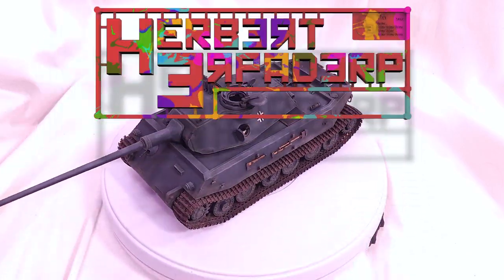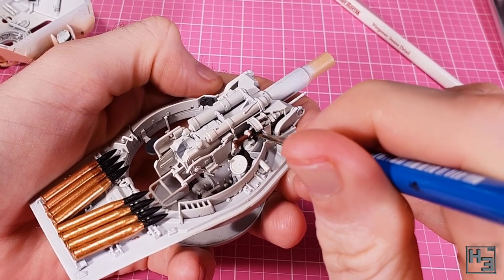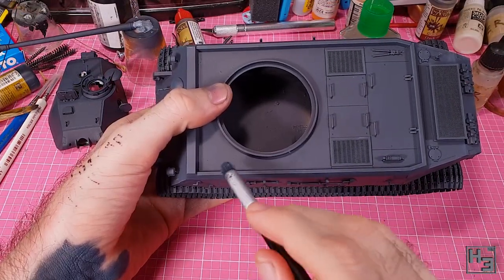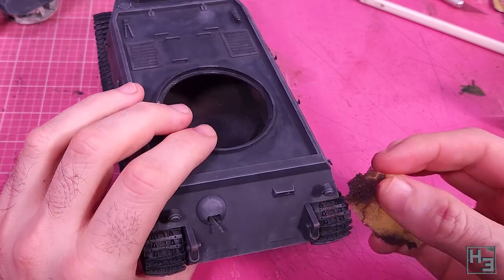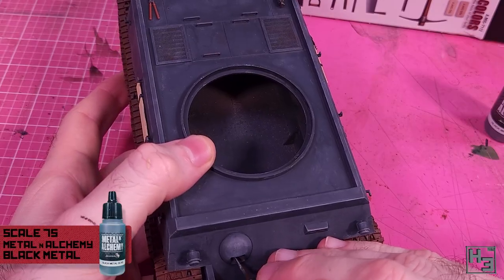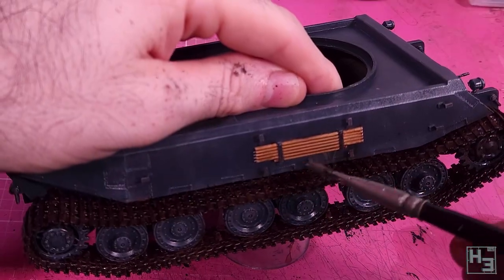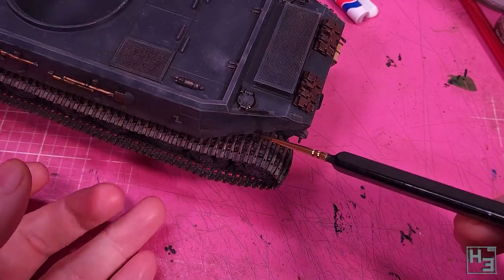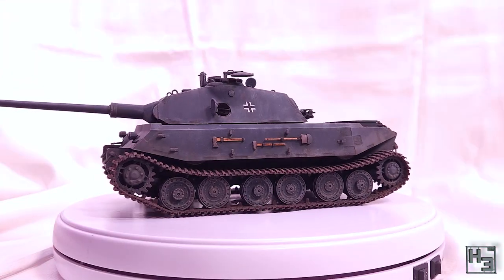Painting the Hobby Boss VK4502(p) Vorne [1:35]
I painted a thing! The particular thing being this VK4502(p) Vorne from Hobby Boss.

This is yet another paint job crossed off my list of incomplete projects. It's satisfying to get things done. I'm pretty satisfied with the result. It's not too dirty, but it looks like it's seen a little bit of use, perhaps in testing or trials or some such.

These are the paints I used:
Vallejo Model Color:
70.918 - Ivory
70.862 - Black Grey
70.955 - German Grey
70.836 - London Grey

Vallejo Model Air:
71.065 - Steel

Vallejo Game Air:
72.757 - Bright Bronze

Army Painter:
WP1136 - Dark tone
WP1470 - Light tone

AMMO By Mig:
A.MIG-0044 - Chipping
A.MIG-0034 - Rust Tracks
A.MIG-0045 - Gun Metal
A.MIG-0913 - Bakelite
A.MIG-0037 - New Wood

Scale 75:
SC-63 - Black Metal

Mig Productions:
P280 - Track Wash
P411 - Standard Rust Effects
P412 - Light rust effects
P248 - Wash for Desert Sand Base
F431 - Subtle dirt filter
P700 - Fuel Stains

Also a Brown of some sort, and black…

If you like what I do and you’d like to help a Herbert Epraderp do Herbert Erpaderp things (mostly buy kits) Consider becoming a patron, you can see my videos early, take part in polls and there’s a patrons only discord channel

If you want to send me stuff my postal address is:
Herbert Erpaderp
Australia